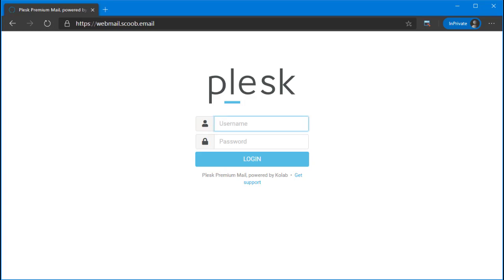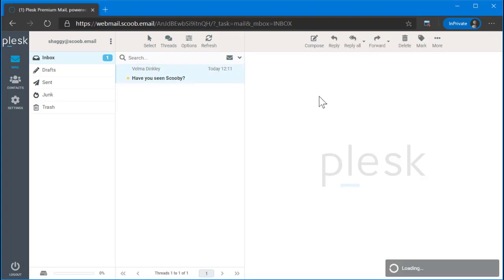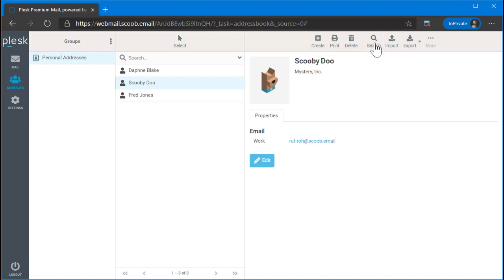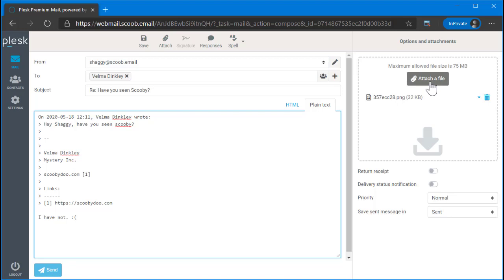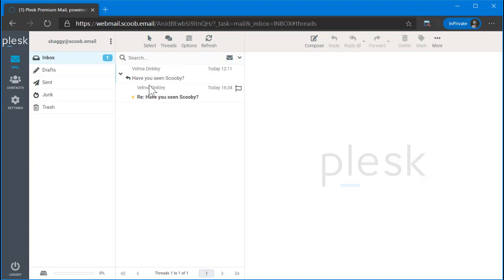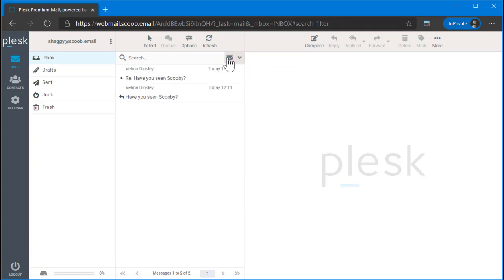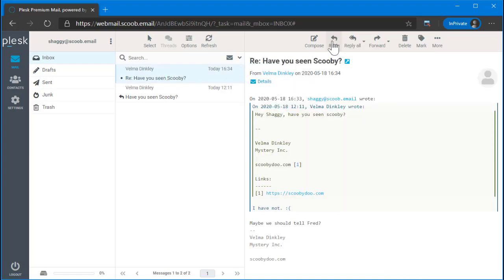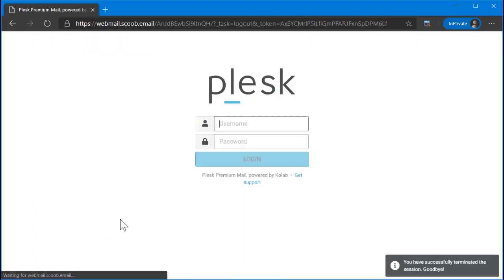Getting to know Plesk Premium Email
Get a basic overview of the email interface of Plesk Premium Email.